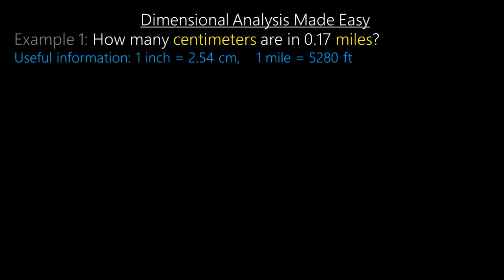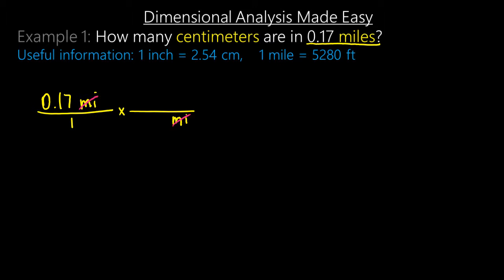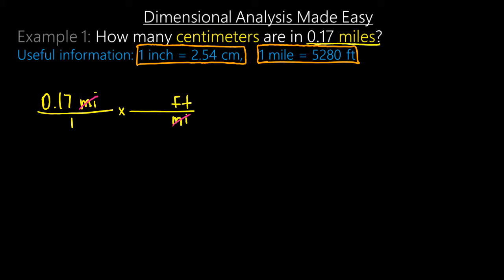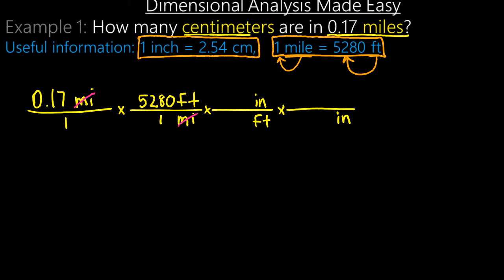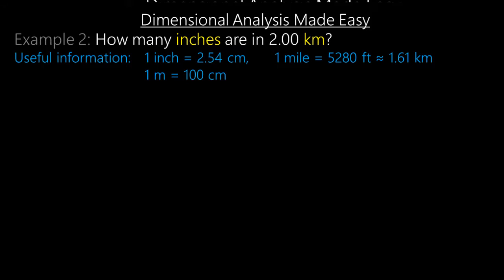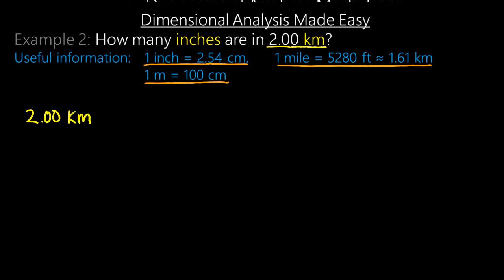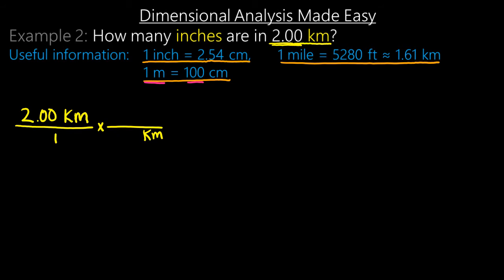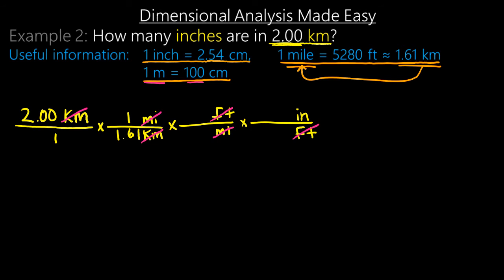Dimensional Analysis Made Easy, Part 1